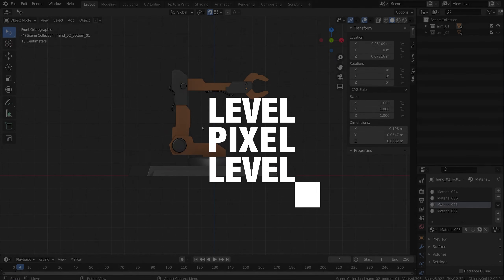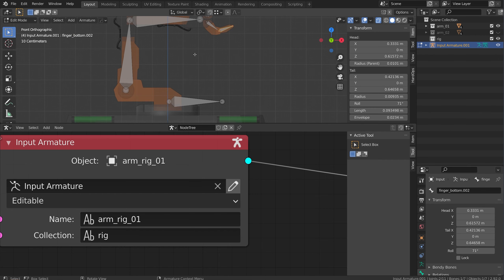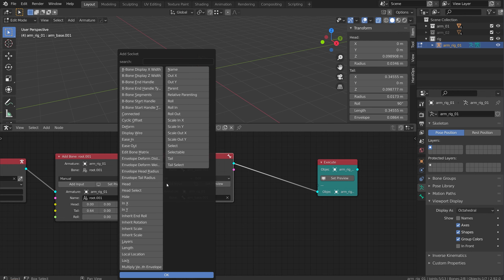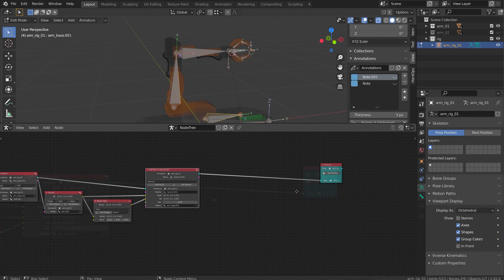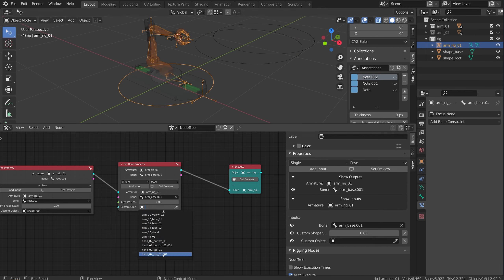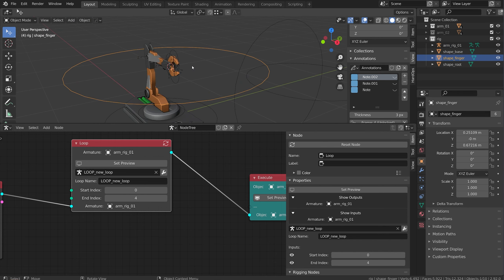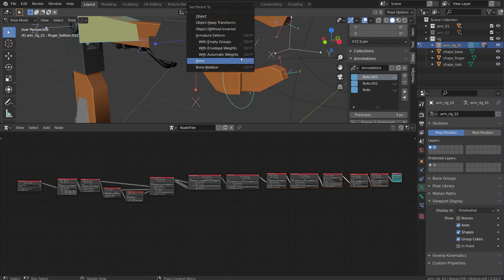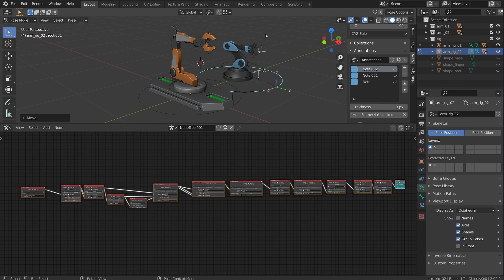Robot Arm Module | Blender Rigging Nodes Walkthrough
Hey everyone, this is the final video in my rigging node series (for now).

0:00 - Introduction
0:30 - Staring The Node Network
050 - Adding The Name And Collection
1:10 - Adding The First Bones
2:00 - Naming The Bones
2:50 - Positioning The Bones
3:55 - Fixing The Finger Bone Role
4:40 - Adding The Root Bone (Finally!)
5:46 - Adding The IK Bone
7:25 - Adding The IK Constraint
9:24 - Adding Shapes
13:40 - Change Bone Layers
14:18 - Parent The Objects Up To Rig
15:20 - Adding The Nodes To A New Rig
15:40 - Editing The New Rig
16:37 - Parenting Up The New Pieces
16:50 - Final Thoughts